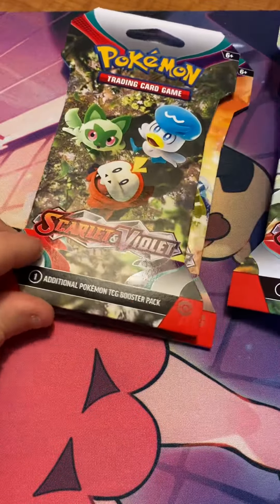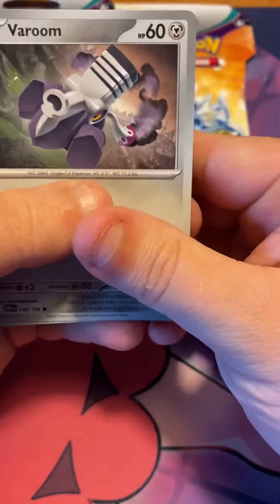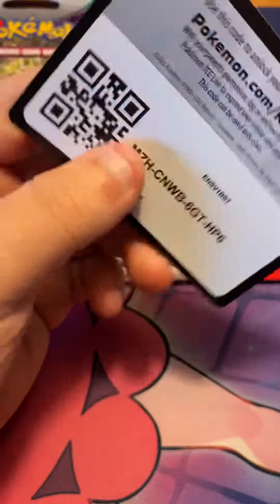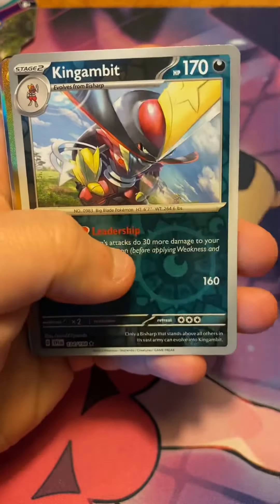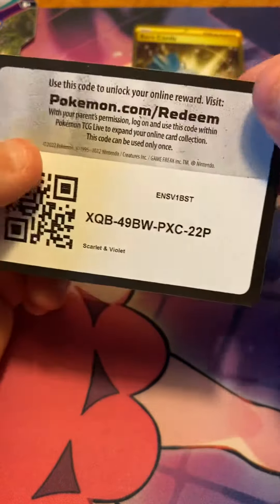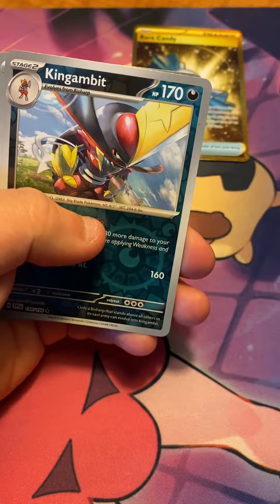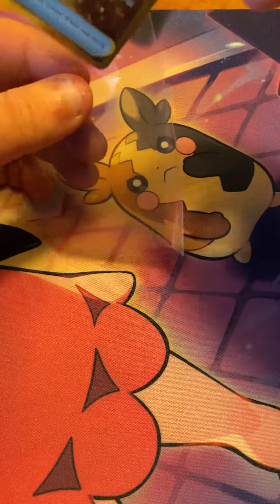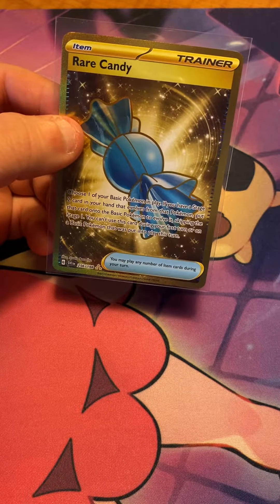3 packs of scarlet and violet